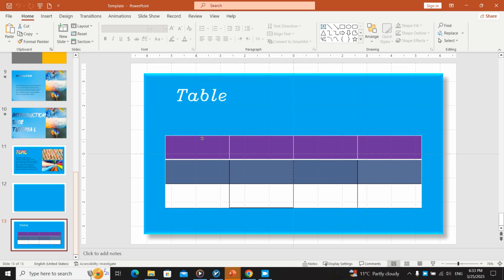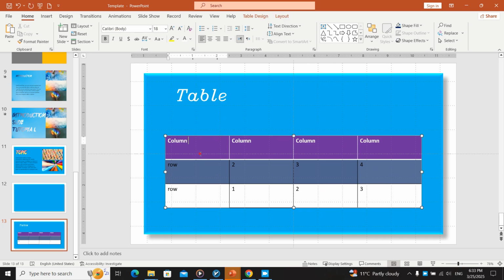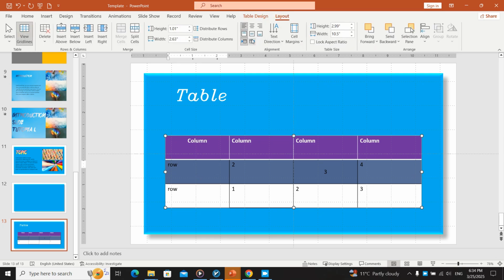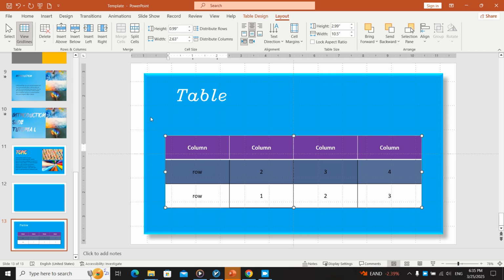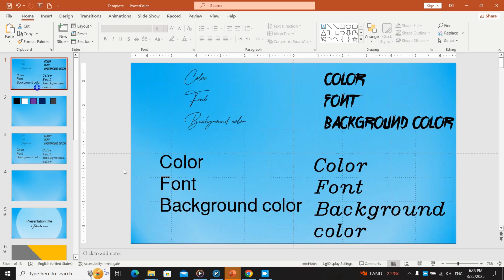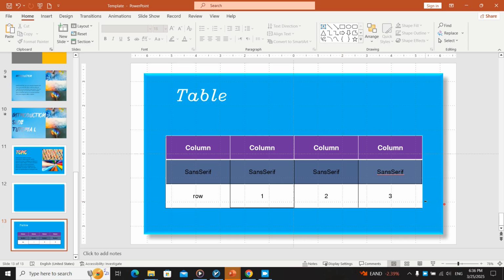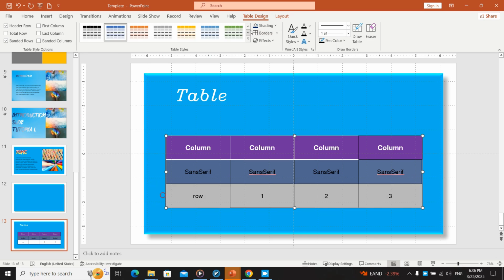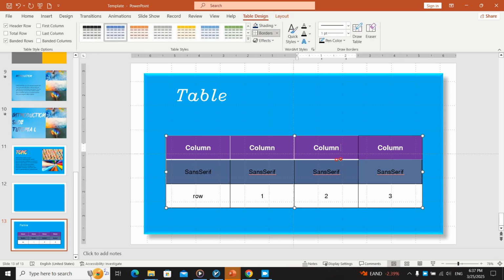PowerPoint Tutorial: How to Design an Engaging Table Slide for Better Presentations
📊 Learn How to Create an Engaging Table Slide in PowerPoint!

Tables are an essential tool for presenting data in a structured and visually appealing way. In this tutorial, we’ll show you how to design an engaging table slide in PowerPoint that enhances readability and keeps your audience engaged. Whether you're preparing a business report, an academic presentation, or a project proposal, this step-by-step guide will help you create tables that look professional and compelling.

🔹 What You’ll Learn in This Video:
✅ How to insert a table in PowerPoint
✅ Choosing the right table layout for your content
✅ Formatting table colors, borders, and fonts
✅ Using design themes and styles for a polished look
✅ Adding images and icons to enhance table data
✅ Applying animations to make tables more dynamic
✅ Best practices for creating effective table slides

📌 Chapters:
00:00 Introduction
00:45 Why Well-Designed Tables Matter in Presentations
02:10 Inserting a Table in PowerPoint
03:30 Customizing Table Styles and Layouts
05:00 Formatting Text, Borders, and Backgrounds
06:30 Adding Icons and Visual Elements to Tables
08:00 Using Animations for Better Presentation Flow
09:30 Best Practices for Designing Table Slides
10:30 Conclusion & Next Steps

📌 Useful Resources:
📥 Download Free PowerPoint Templates: [Your Link]
🎨 Find Creative Table Design Ideas: [Your Link]